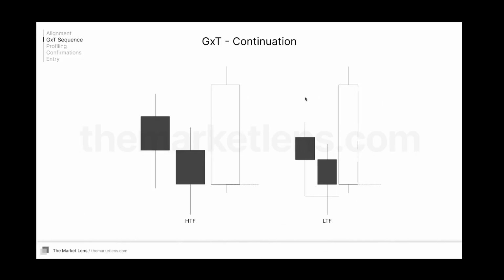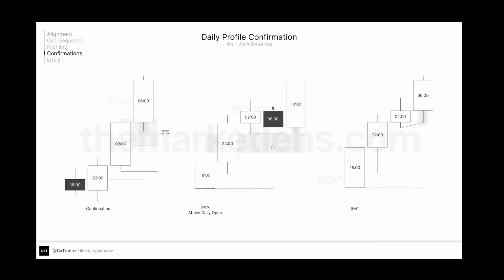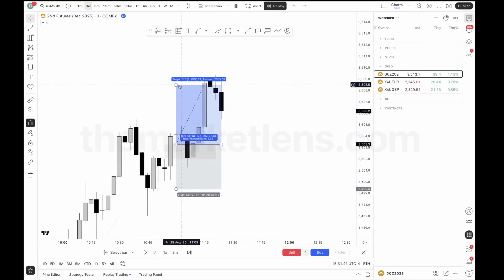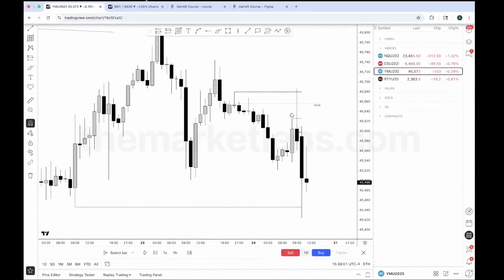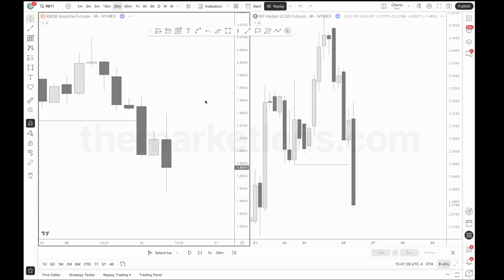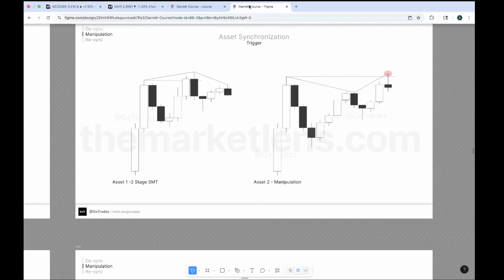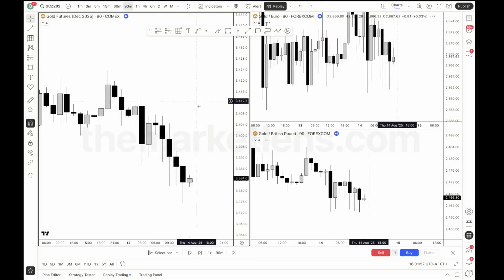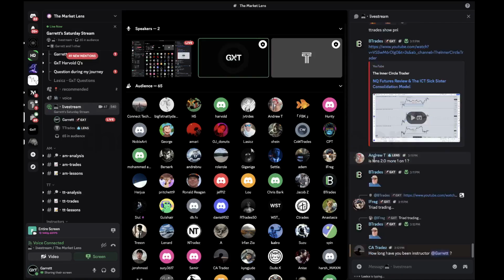GxT Profile Confirmations August 29 2025